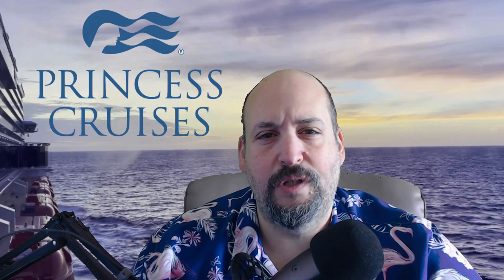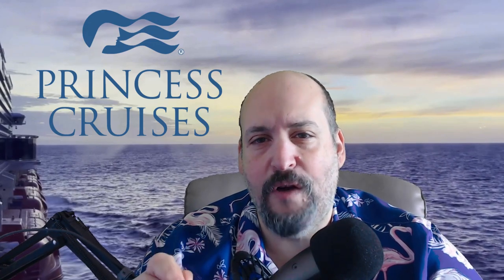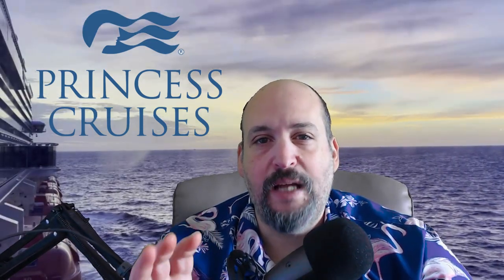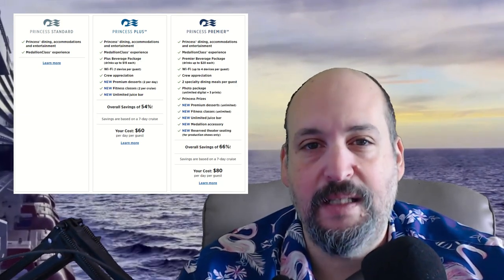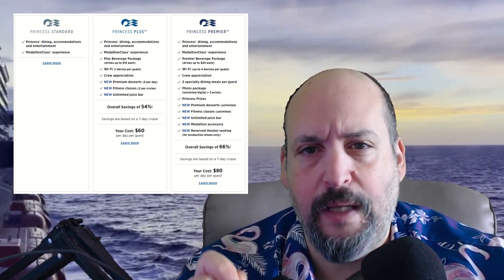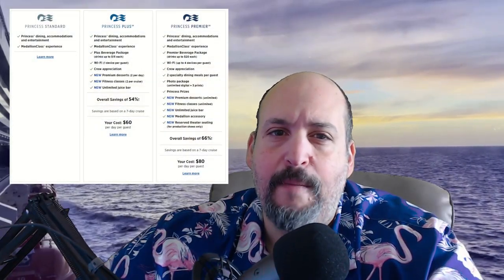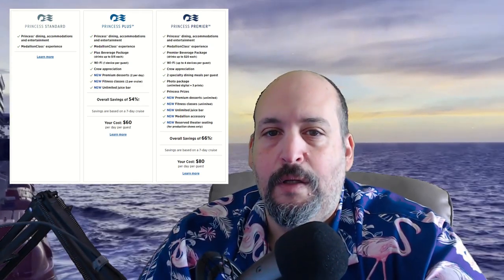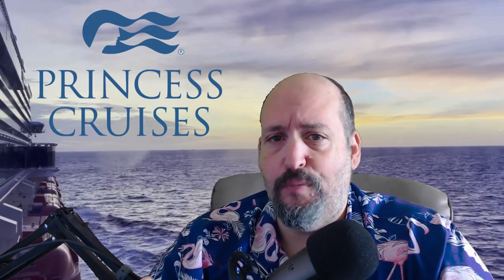Princess Plus, Princess Premier, Tips, WIFI and Drink package 2023 PRICE UPDATE. With New PERKS!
If you want to understand all the ins and outs of Princess Plus and Princess Premier packages, this video is for you. We also go over the price increases for 2023. I explain everything you need to know about the price increase and if these promo packages are still a good value. We also go over all the price increases that started on February 20th 2023, so you can make an informed decision on what cruise addons you wish to purchase.

Do you like the new added perks?  Is the packages still a good value to you?

Are you planning a cruise? Let us help! Click the following link and fill out the form.

0:00 Intro
0:54 WIFI and Service Fee Increases
1:59 Drink Package Price Increases + Juice Bar PERK Added
3:19 Princess Plus and Princess Premier Price Increases
4:39 New Perks for Princess Plus and Premier
5:56 Some Hiccups on Implementation of new Perk
7:16 Is Princess Plus and Princess Premier a good value?
9:46 Wrap Up

Cruise Essentials:
Cruise Power Strip No Surge Protector
Passport Holder
Full Face Snorkel Mask
Snorkel Fins
Motion Sensor Night Light
Sunrise Alarm Clock
Packing Cubes
Magnetic Hooks
Thumb Slot Badge Holder And retractable Reel
Round Cord Heavy Duty Lanyard
Wrinkle Release
Portable Charger Power Bank
Portable Charger Power Bank with Wall Plug